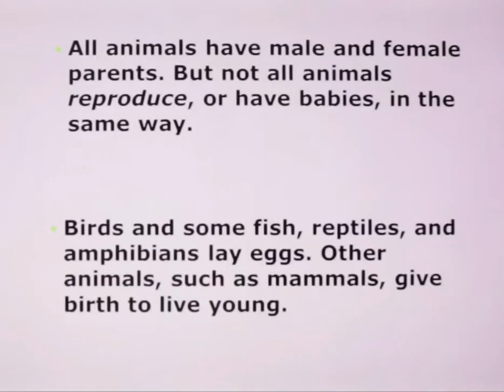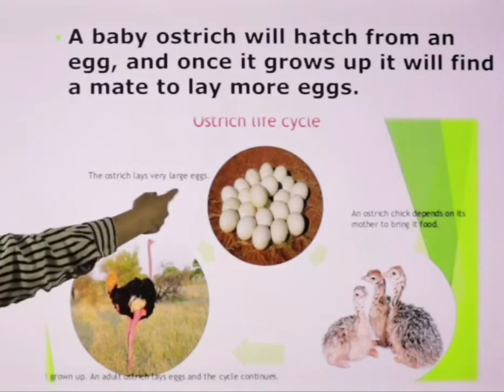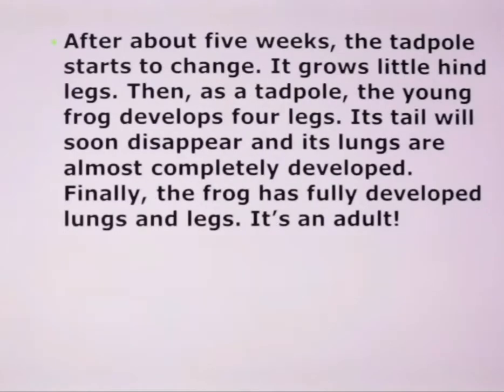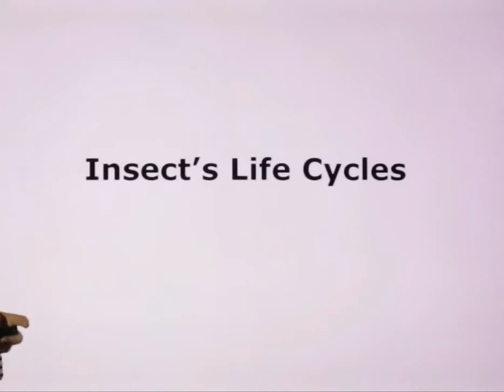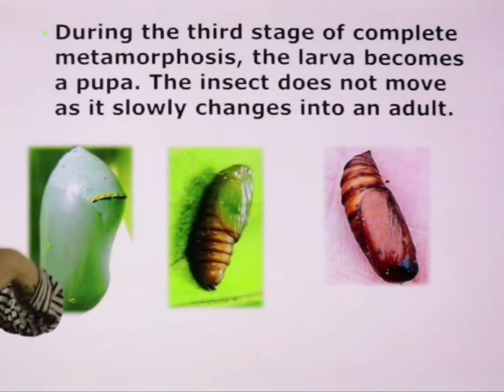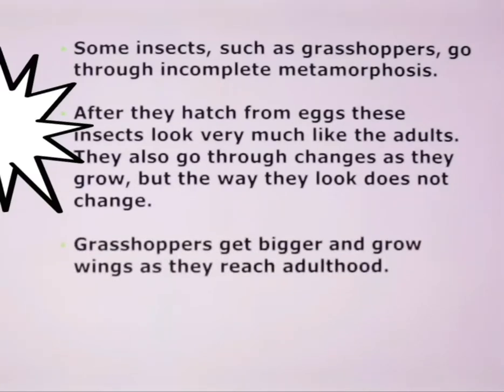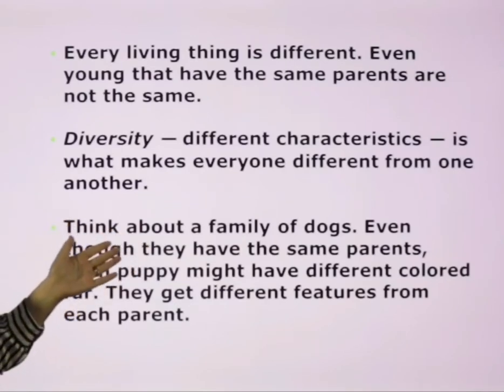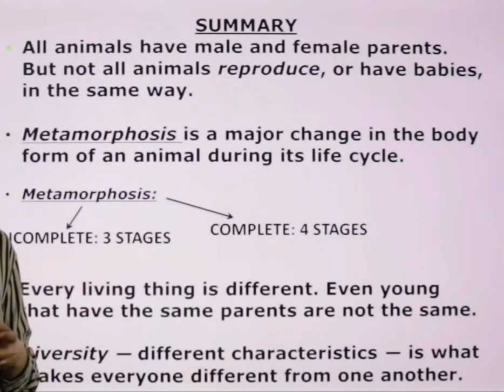Life Cycles .Complete & Incomplete Metamorphosis. Lesson Explained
In this lesson students will understand what a life cycle is, and what kind of metamorphosis some animals undergo.

This lesson is suitable for grades 2,3,4.
In case of any questions or suggestions, kindly leave a comment in the section below.